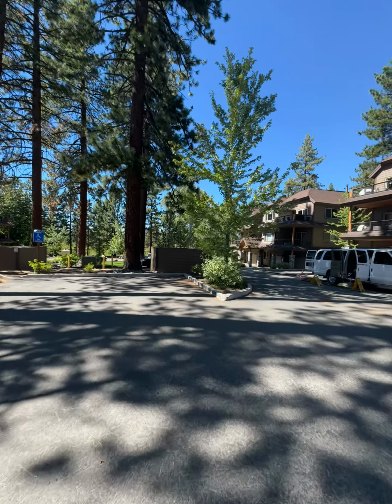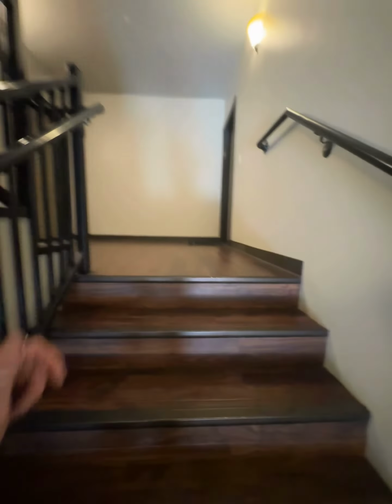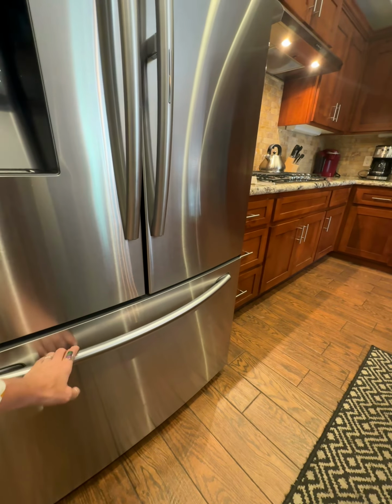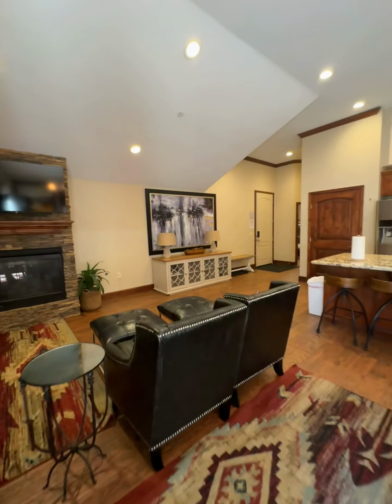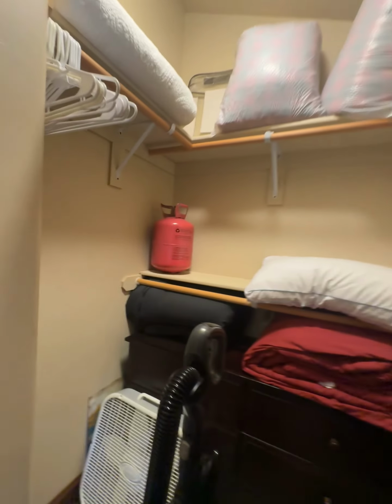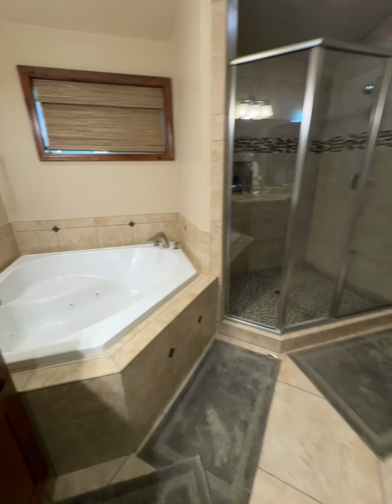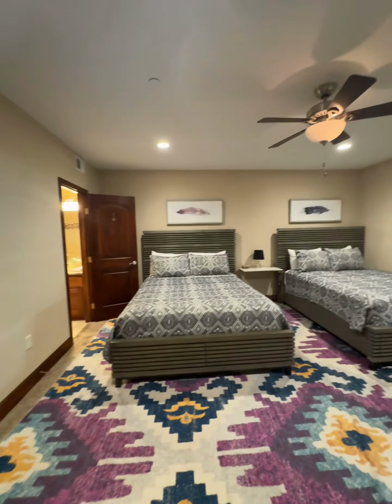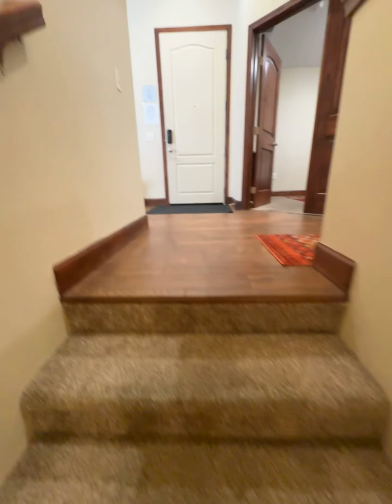3987 Manzanita Ave #304